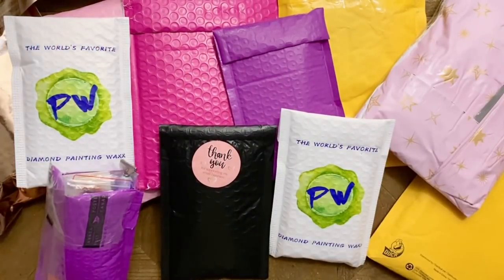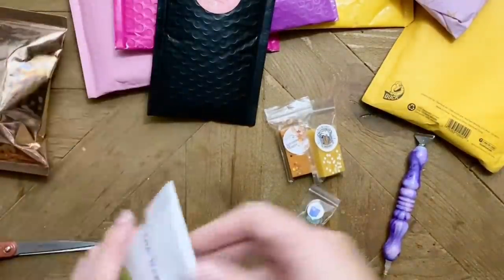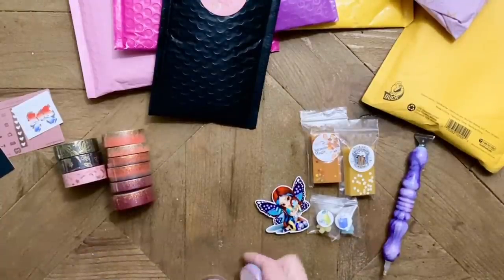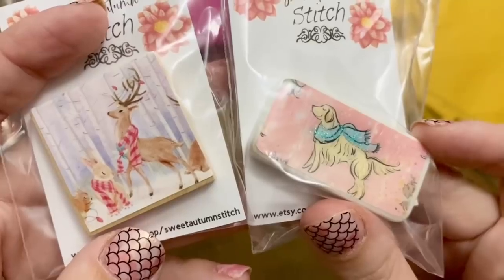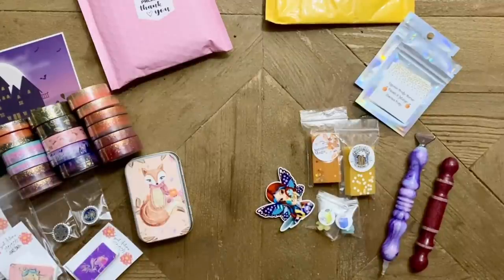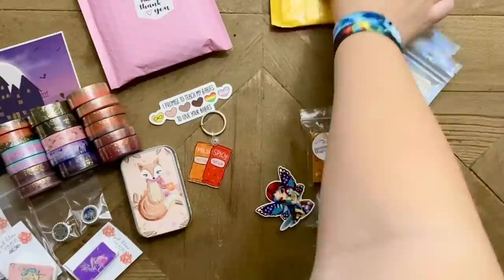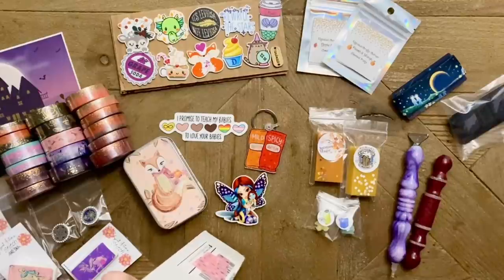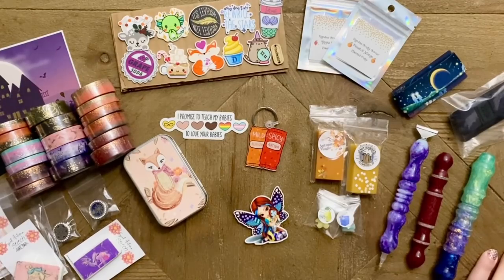Small Shop Haul! Monarch, Enabler's, Black Wolf ✨ Randa's, Oh Snap!, Sweet Autumn, PaddyWaxx & MORE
Hello friends!

Welcome to another small shop haul! I'm excited to share these goodies from the fabulous creators and small business owners in the diamond painting and crafting communities. Please see below for all the links - definitely check these out!

✨ PaddyWaxx on Etsy

✨ Sweet Autumn Stitch on Etsy

✨ Ausome Doodles Shop on Etsy

✨ Katie